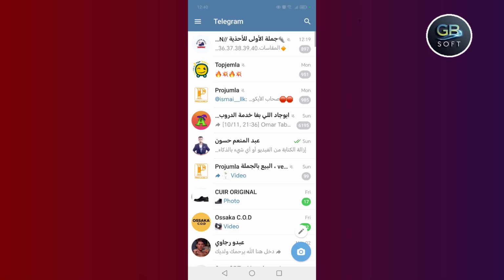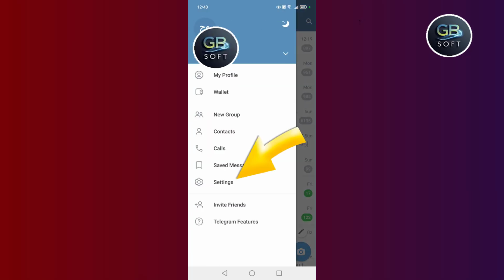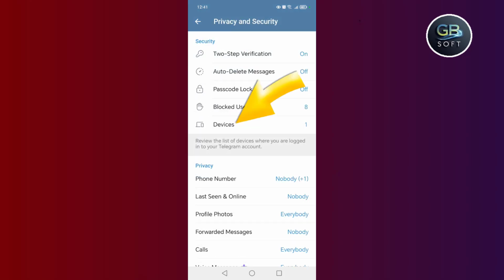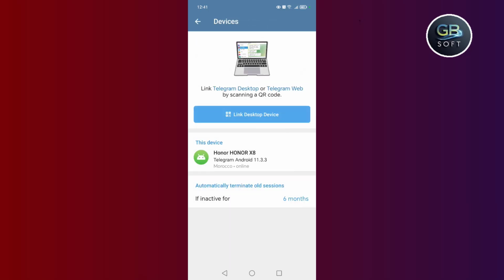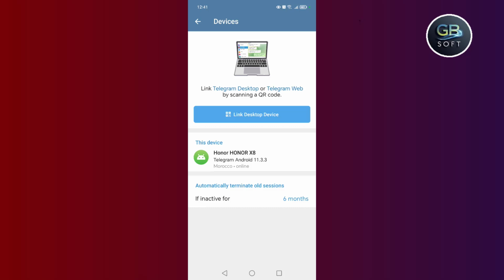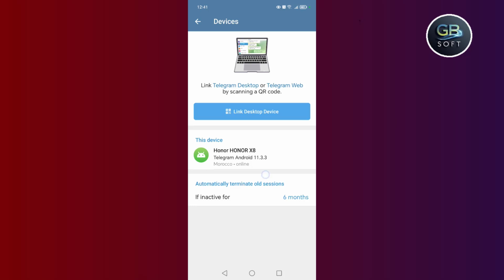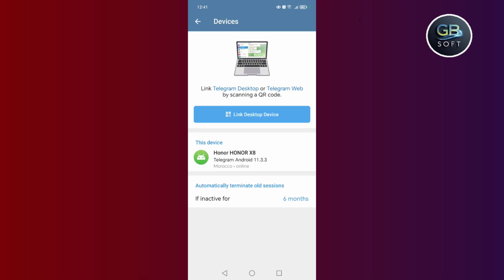How to Check Which Devices Are Connected to Your Telegram Account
Wondering how to find out which devices are connected to your Telegram account? In this video, we show you the easiest way to check the devices linked to your Telegram and how to secure your account. Learn step-by-step how to view active sessions, monitor devices, and protect your privacy on Telegram. If you're concerned about unauthorized access or simply want to keep track of where your account is logged in, this tutorial is for you! Don’t miss out on these essential security tips!